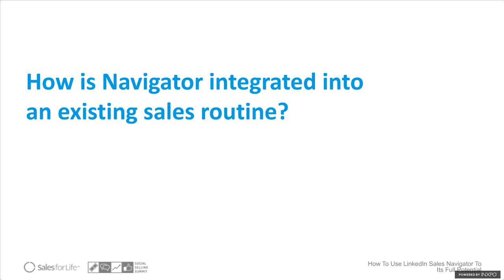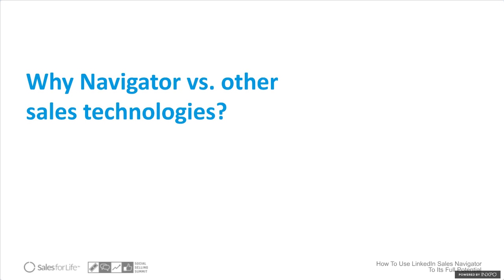Panel Discussion How To Use LinkedIn Sales Navigator To Its Full Potential